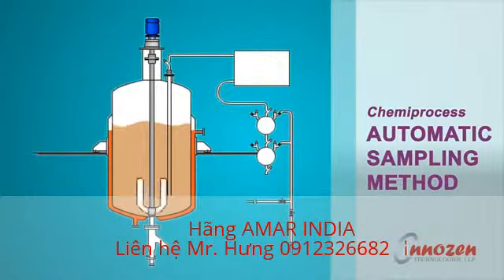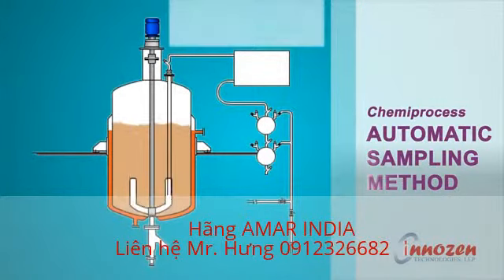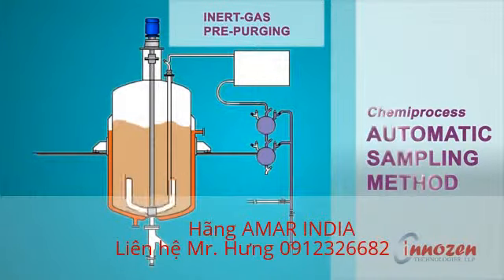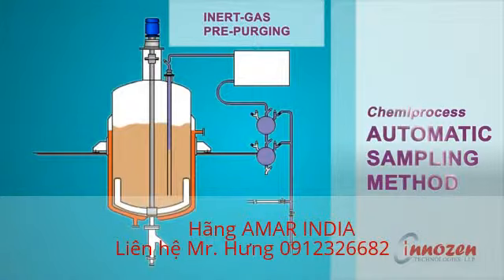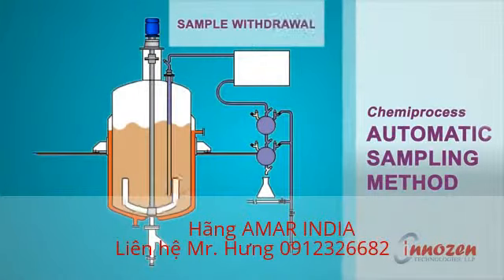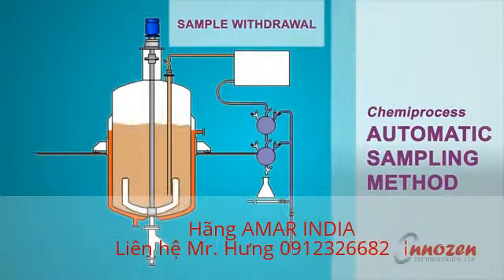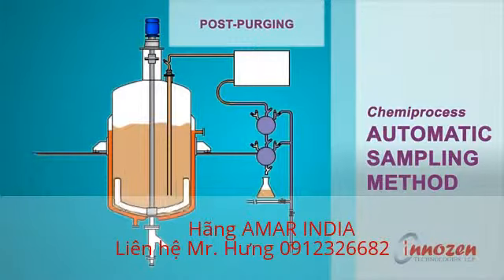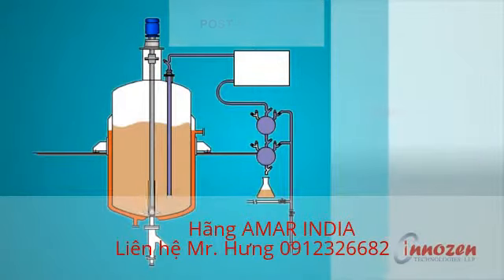Hệ phản ứng tổng hợp áp lực cao High pressure autoclave, Amar , Hệ tổng hợp phản ứng hóa học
Hệ phản ứng áp lực cao
100ml, 300ml, 700ml, 2 lit. lab.autoclave of MOC SS316
Hãng sản xuất: Amar_ India
Xuất xứ: Ấn độ
Ứng dụng:
• Nghiên cứu tổng hợp hóa chất mới
• Sản xuất các mẻ nhỏ hóa chất hoặc tổng hợp liên tục
• Sản xuất hóa chất ở quy mô pilot
• Kiểm soát chất lượng hoặc cải thiện quá trình sản xuất
• Nghiên cứu các thông số phản ứng
• Khuấy trộn heterogeneous
• Thực hiện các phản ứng xúc tác
• Thực hiện các phản ứng tỏa nhiệt và phản ứng thu nhiệt
• Thực hiện các nghiên cứu về ăn mòn
• Kiểm tra sự phá vỡ liên kết Hydrogen
• Kết hợp cùng hệ thống triết siêu tới hạn CO2
Đặc tính kỹ thuật:
• Thể tích: 100 ml 100ml, 300ml, 700ml, 2 lit.
• Bộ phận tiếp xúc mẫu: làm bằng vật liệu SS316, không hàn
• Áp lực thiết kế: 100 bar
• Nhiệt độ làm việc cực đại: 250oC
• Bộ phận gia nhiệt: được làm từ gốm điện với bộ phận  bảo ôn, cách nhiệt tốt. Gia nhiệt đều xung quanh bình phản ứng
• Bộ phận khuấy: bộ phận khuấy được chế tạo kín khít, chịu áp lực cao, chuyền động quay  bằng ro to từ tính
• Bộ phận cánh khuấy: khuấy turbine, 6 cánh. Tốc độ điều chỉnh từ 100-1450 rpm
• Các bộ phận gắn chuẩn bao gồm
Bộ phận gắn ngoài: đồng hồ hiển thị áp lực, van thoát khí, đĩa chịu áp lực an toàn, van nạp khí và van lấy mẫu lỏng kết nối với ống nhúng. Các van ngoài với bộ kết nối cuối NPT được chế tạo bằng vật liệu SS316
Bộ phận gắn trong: Cuộn dây làm lạnh bên trong,  giêng nhiệt ( sensor nhiệt kiểu RTD PT-100), ống nhúng
• Bộ phận kẹp miệng: Miếng đệm, Teflon với bộ phận kẹp an toàn ở áp lực cao, có thể lắp và tháo dời dễ dàng
• Bộ phận điều khiển: Kiểu hộp điều khiển SS, bao gồm bộ điều khiển nhiệt độ vi xử lý PID. Chế độ đặt nhiệt độ và hệ thống chuông cảnh báo quá nhiệt. Bộ điều khiển tốc độ của mô tơ
• Hệ thống được gắn trên bàn có bánh xe dịch chuyển
• Điện áp sử dụng: 1 phase, 240VAC, 50Hz
• Bộ phận làm lạnh tự động cần thiết cho việc làm lạnh nhanh và giúp cho bộ điều khiển nhiệt của bộ gia nhiệt làm việc chính xác. Thích hợp cho các phản ứng tỏa nhiệt.
Cung cấp bao gồm:
01 Máy chính+ 01 bộ phận khuấy chuyển động từ áp lực cao+ 01 Mô tơ truyền động+ 01 Bộ điều khiển + 01 Bộ cánh khuấy+ 01 Bộ điều khiển+ 01 bộ phận làm mát+ 01 bộ phụ kiện chuẩn kèm theo+ 01 Hướng dẫn sử dụng tiếng Anh + việt